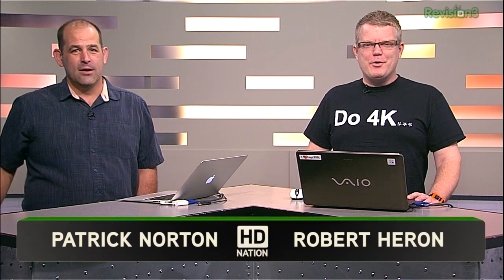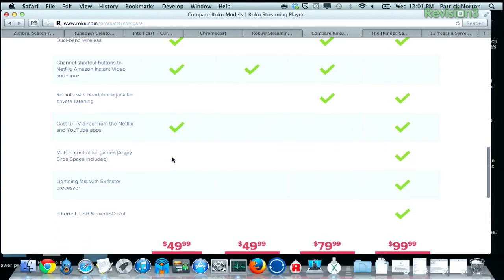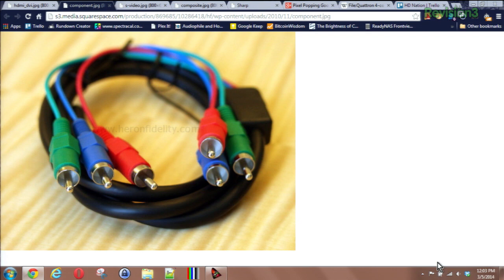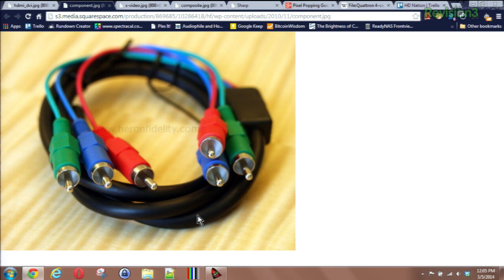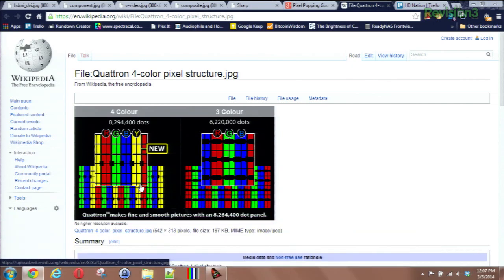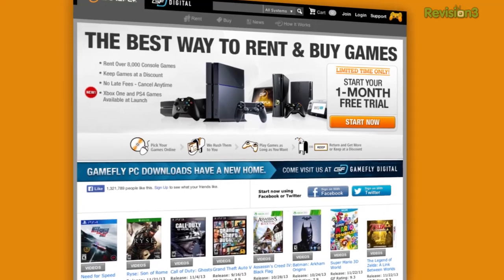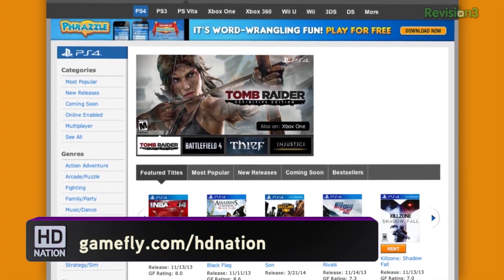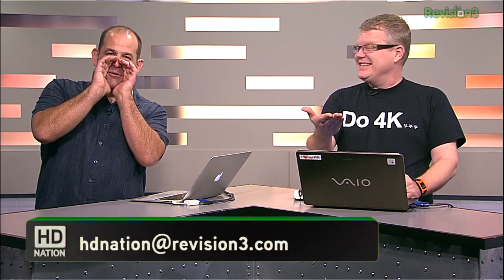Roku Streaming Stick vs. Chromecast. This Cable Ruins HDTV! Catching Fire Blu-ray Friday!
Watch out Chromecast, here comes Roku's new Streaming Stick!  HDMI to composite video converter? Robert explains HDMI, component, S-video, composite... and why the wrong cable will make your HDTV look awful. (And why composite video is pure evil!)  Blu-rays for the week of March 4th, 2014 include the Hunger Games Catching Fire! Chris writes in, "The new Sharp LC-60SQ15U is advertised as a 1080p HD screen that is capable of displaying near 4k quality at normal HD screen prices." Is this for real???